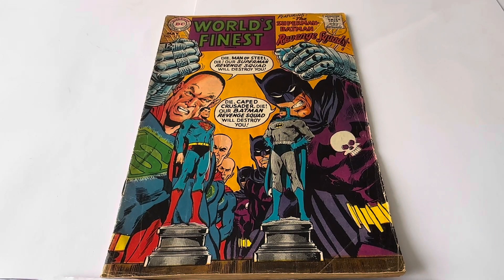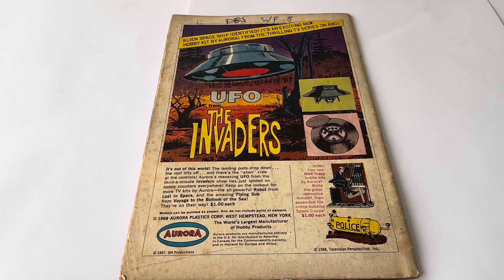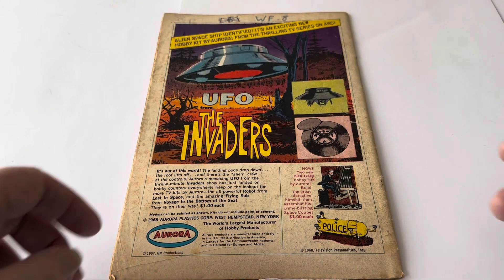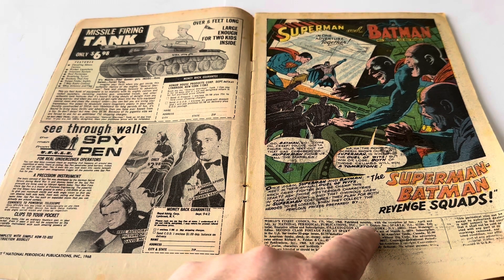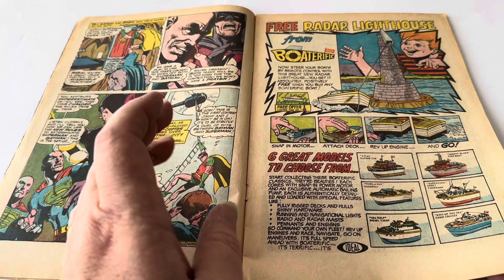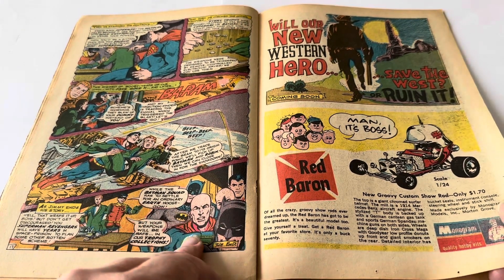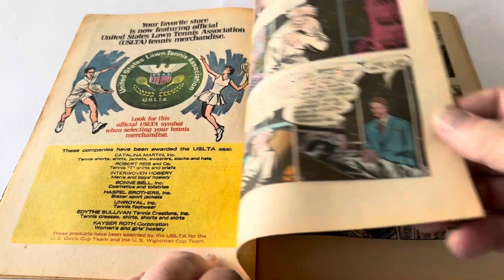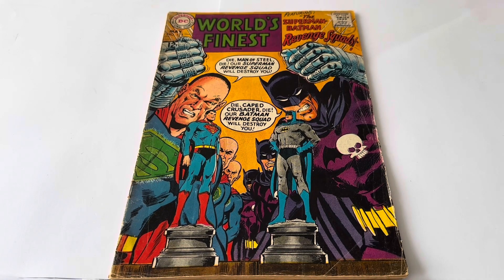Vintage 1968 DC Worlds Finest Comics Issue Number 175 Starring Superman And Batman With Robin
Vintage 1968 DC Worlds Finest Comics Issue Number 175 Starring Superman And Batman With Robin The Boy Wonder - Very Good Condition Vintage Comic. Released by DC in May 1968 and is issue number 175 in Their Worlds Finest Comics series. This fantastic issue of Worlds Finest Comics is a 34 Page issue number 175 and includes a full colour comic strip story which features Superman and Batman With Robin The Boy Wonder In The Superman - Batman Revenge Squads.